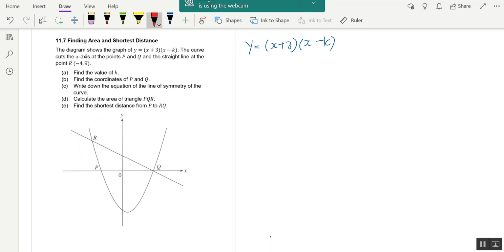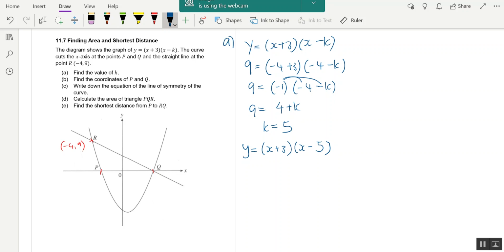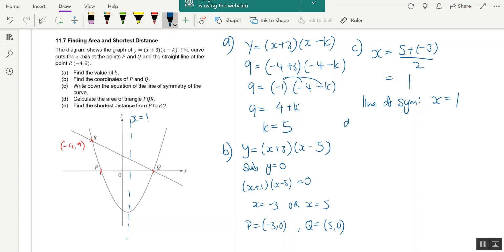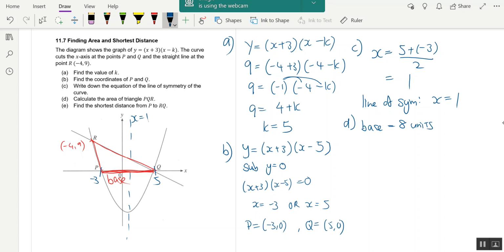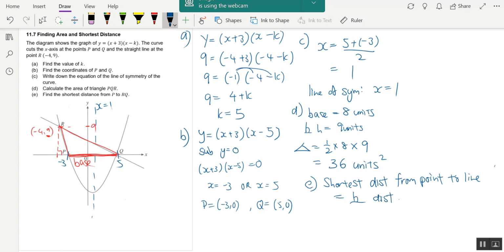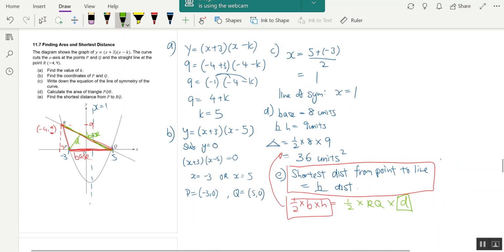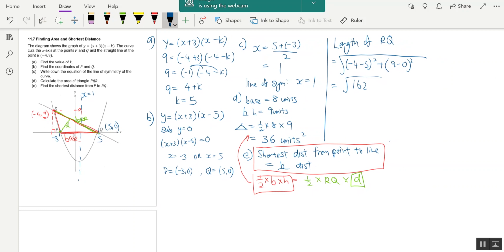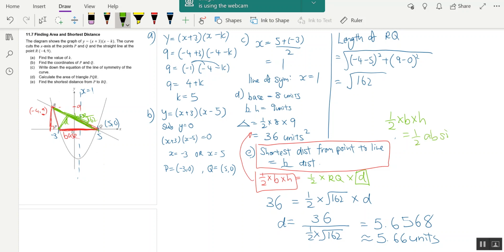[O/N-LEVELS Revision #11.7] Finding Area of Triangle and Shortest Distance from Point to Line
- Finding area of triangle and shortest distance from point to line

My Masterclass Education specialises in Math & Science for:
- IP Students
- JC Students